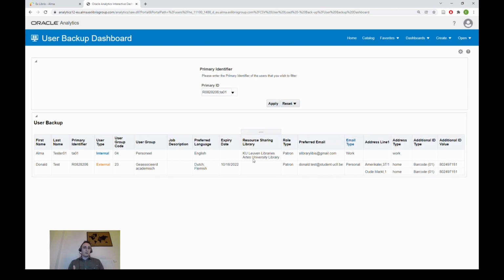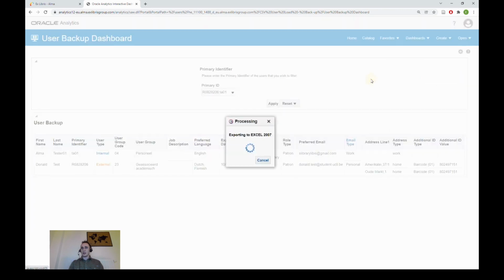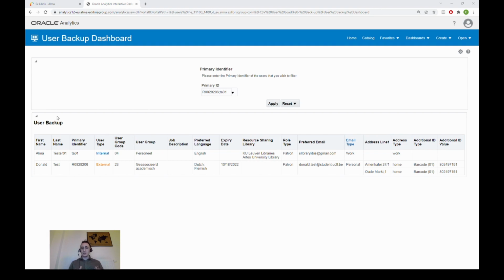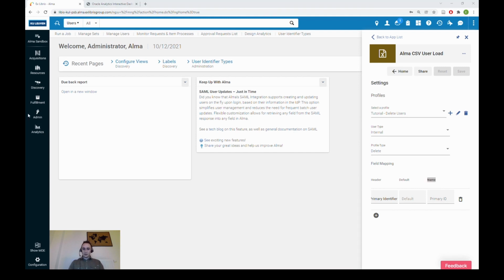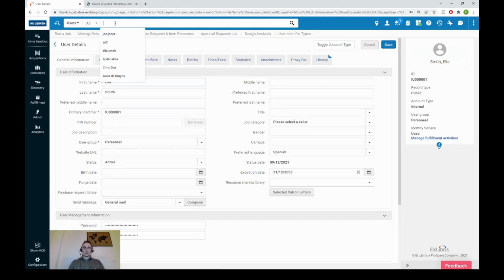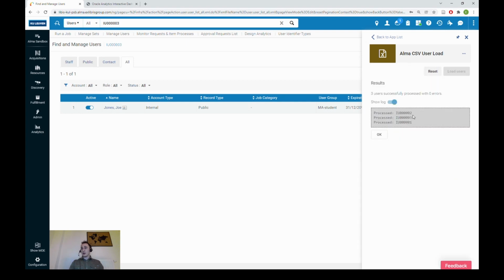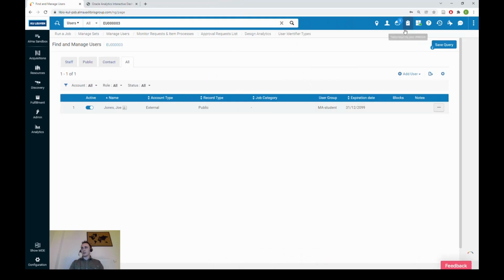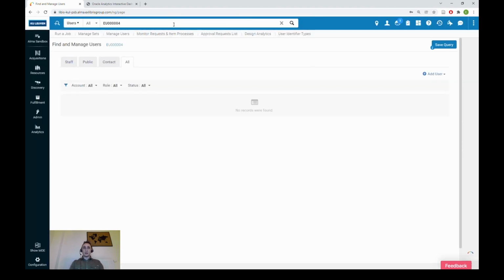Alma CSV User Load - Delete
This step-by-step tutorial video will teach you how to delete Alma users in bulk via the Alma CSV User Load (version: v1.6.4).

Follow this step-by-step tutorial and immerse yourself with one of the most beneficial features of this Alma cloud app. The delete operation will assist you to independently delete Alma users within your organisation.

Note that you will need to have sufficient privileges to proceed. In fact, the 'User Manager' role is necessary to perform the operations of this Alma cloud app.

Tip: If you already feel familiar with the app, you can use one CSV file for both user types (including their Primary IDs). Under the same profile, you can switch between 'User Type' and load your CSV file twice. One for the internal and one for external users.

However, we recommend performing this operation with two separate files like in the video tutorial if that is your first time using the cloud application.

You can find an example in the Excel/CSV templates (file: Internal & External Users).

📑 Contents:
Introduction: (00:00)
Key requirements & Suggestions: (00:17)
Back-up - Alma Analytics Dashboard: (01:22)
Internal Users - CSV/Excel & Field Mapping: (04:57)
Internal Users - User Identification: (06:18)
Internal Users - Load CSV file: (06:47)
Internal Users - Confirmation: (07:33)
External Users - User Identification: (08:01)
External Users - Settings: (08:52)
External Users - Load CSV file: (09:07)
External Users - Confirmation: (09:22)
Goodbye: (09:39)

In case you have any question do not hesitate to contact LIBIS Helpdesk (or me):